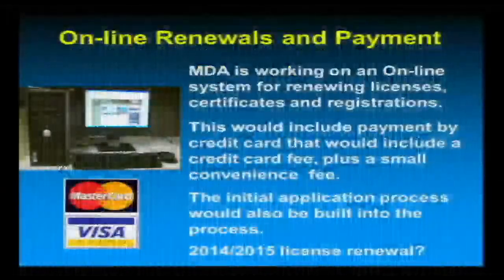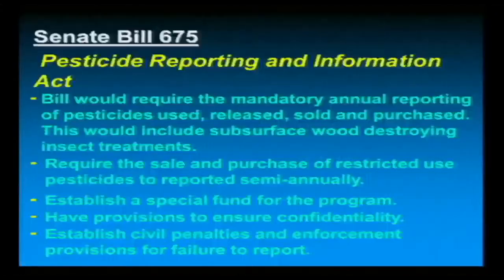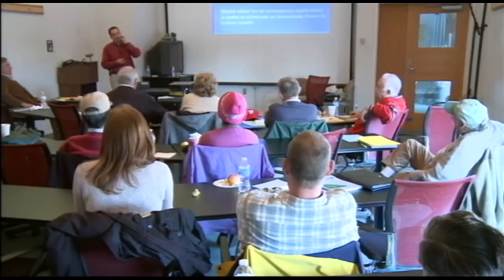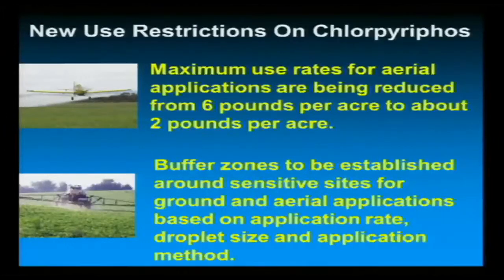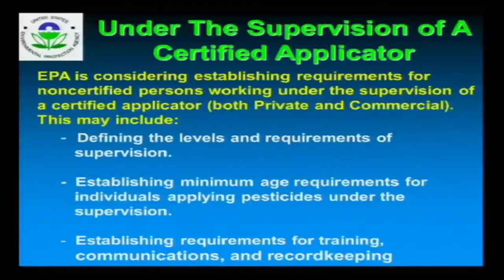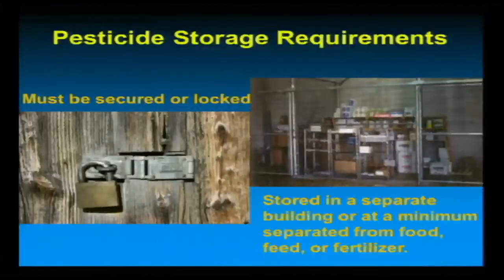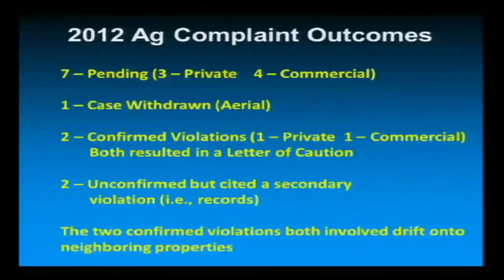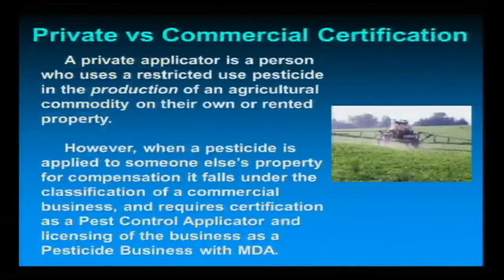BAY FRUIT SCHOOL 2013-MDA PESTICIDE TOPICS